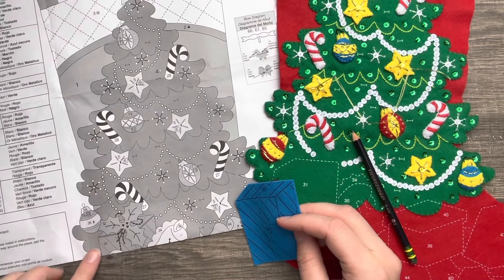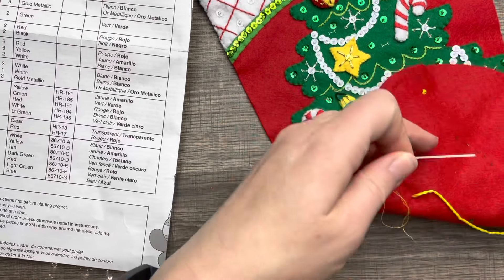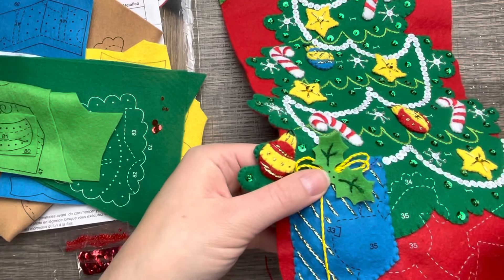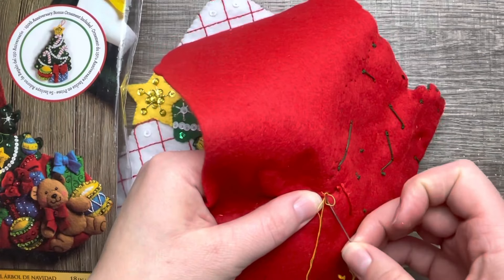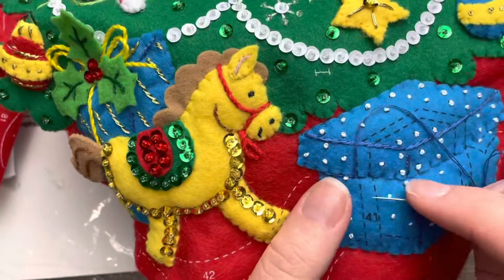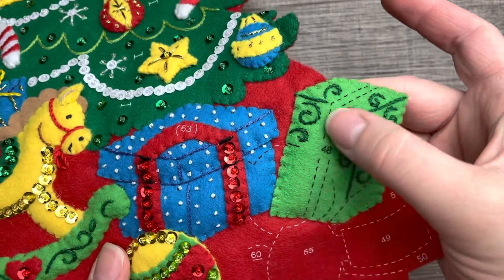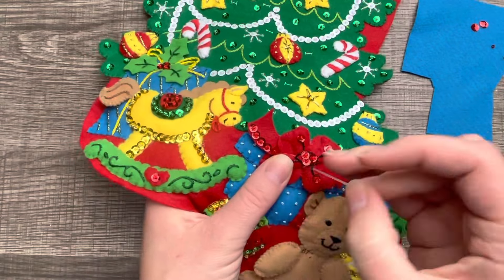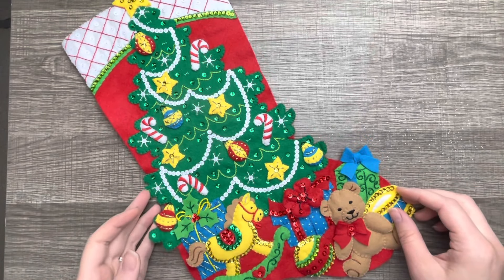Bucilla Christmas Tree Surprise | Part 2/3 FIXED!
FIXED VERSION!

In this video we work on the bottom of the stocking; making the presents, drum, teddy bear, rocking horse and bows. We are using cording, french knots, the outline stitch and a little satin stitch. Make sure you don't miss the last tutorial which includes a matching ornament!